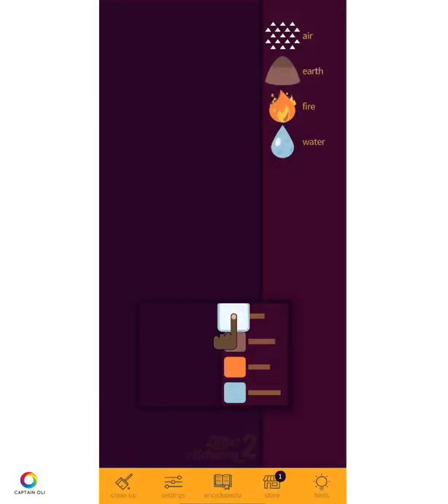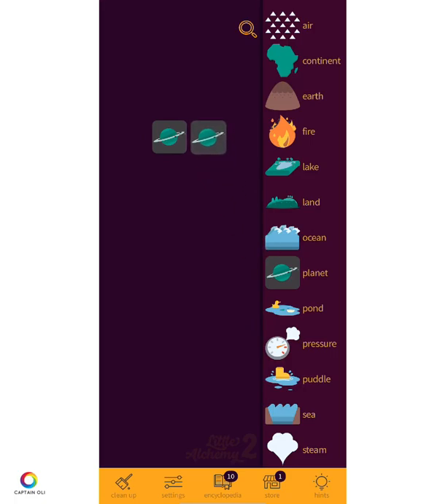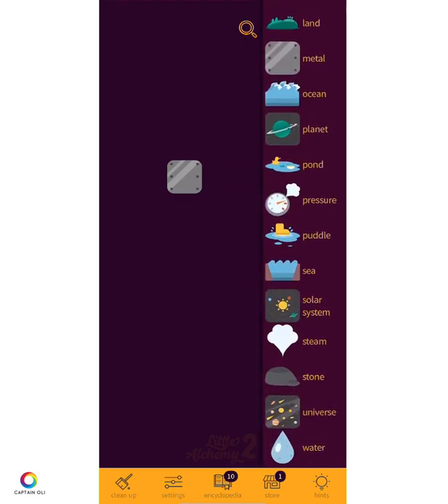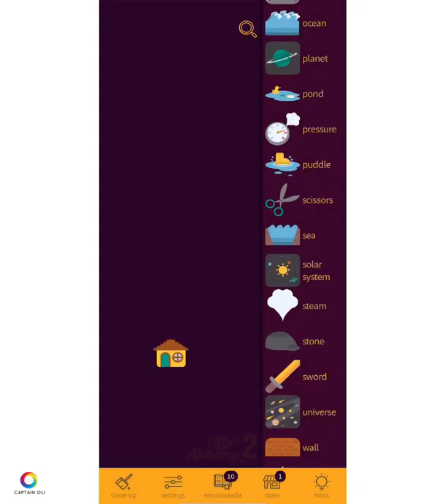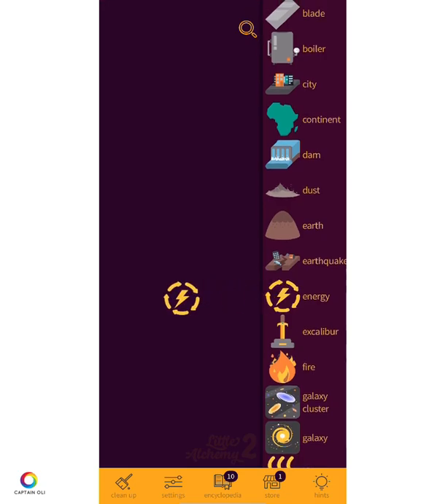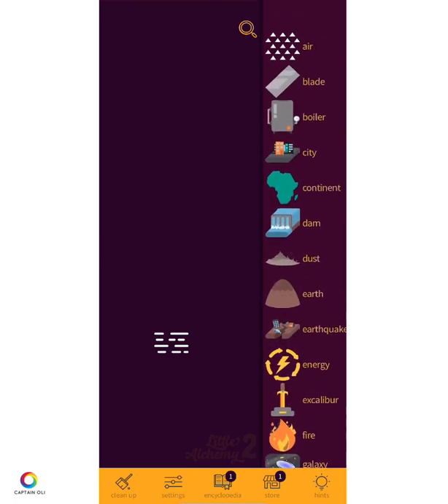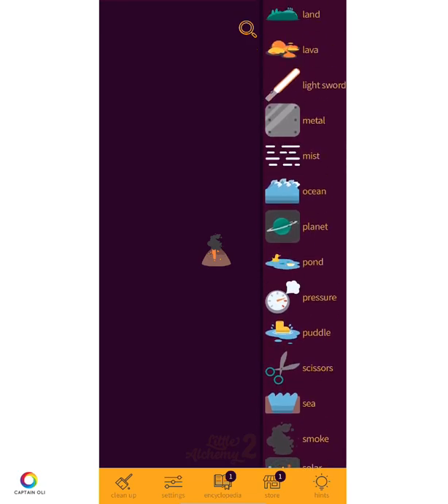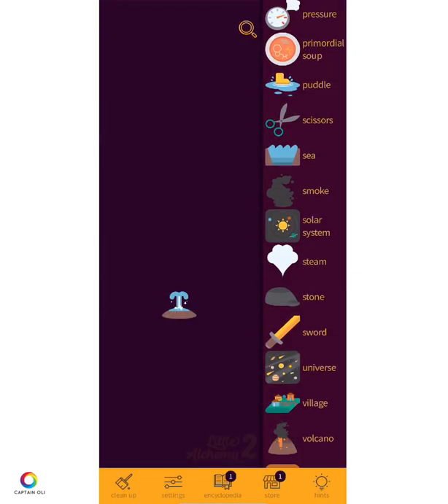BEST LEARNING APP FOR SCIENCE AND GENERAL KNOWLEDGE (LITTLE ALCHEMY 2)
One of the best learning apps I have seen in the App Store is Little Alchemy 2. The app focuses on science, and the building blocks of how things are made, on earth. It teaches general knowledge in an interesting graphical experimental way. It combines a graphic learning experience with interactive content, that makes kids of all ages (and even adults) very engaged.Little Alchemy 2 can be found on App Store. For kids who enjoy learning, or adults, this is a free app, that can make you understand so much more about the elements of the earth.

Category
Education